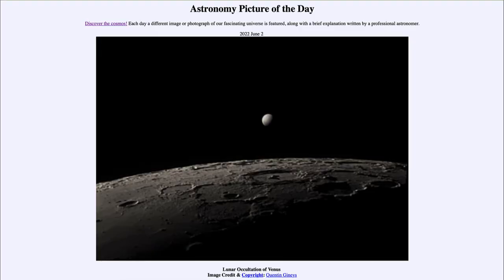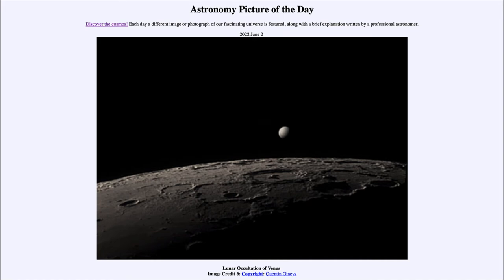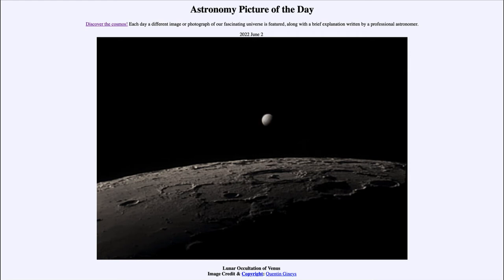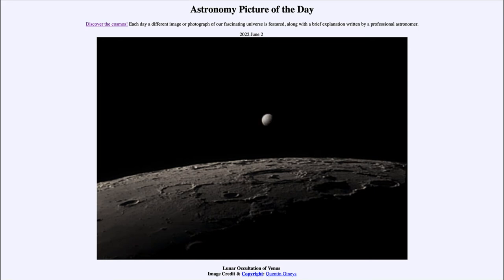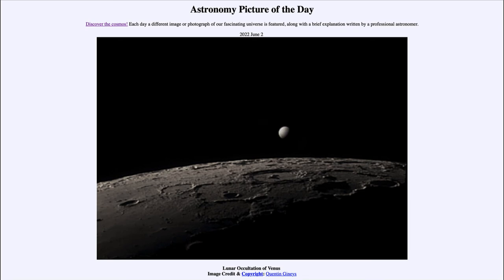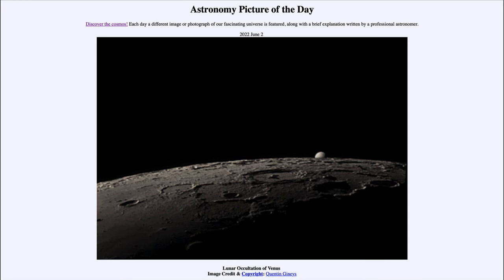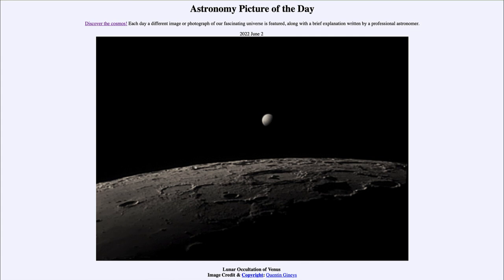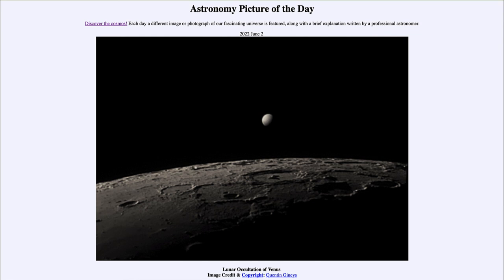2022 June 02 - Lunar Occultation of Venus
In today's image, we see our Moon as it passes in front of the planet Venus in an occultation which occurred just a week ago.